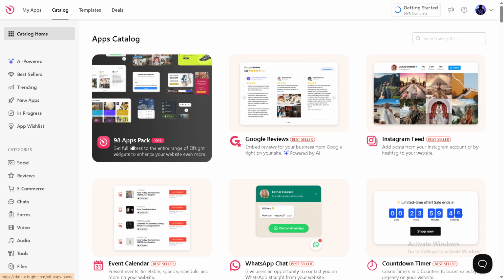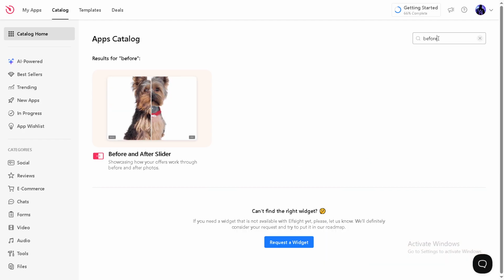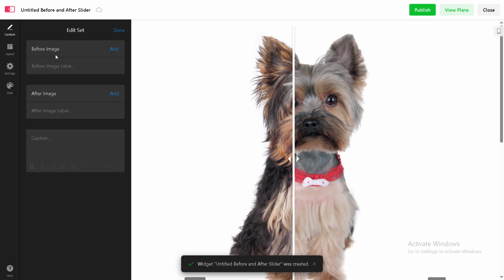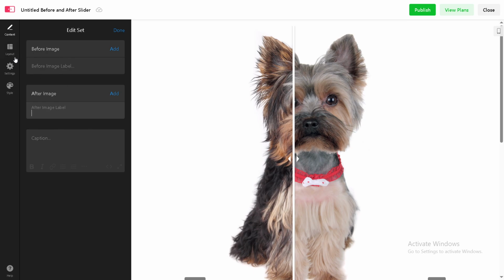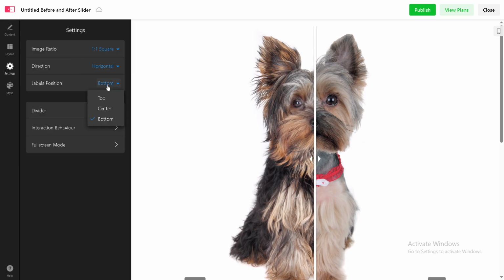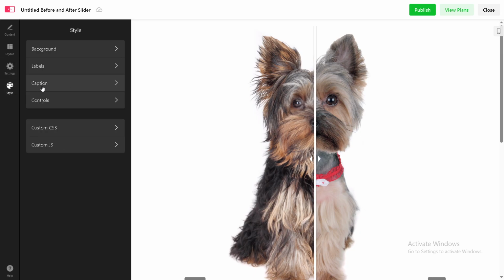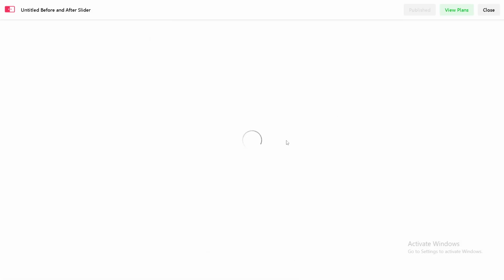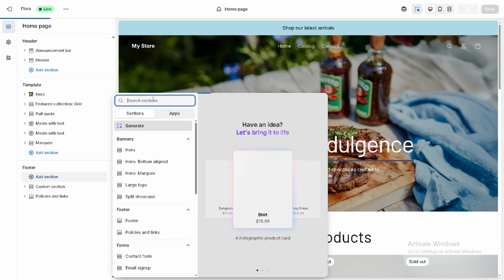How to Add Before and After Slider in Shopify (Step By Step) (2026 Guide)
How to Add Before and After Slider in Shopify (Step By Step) (2025 Guide)